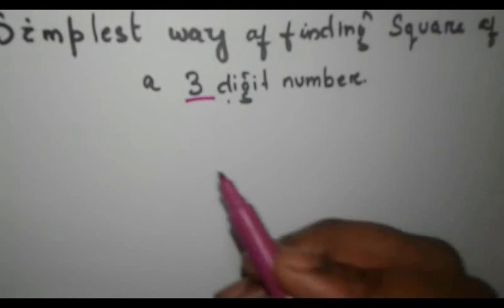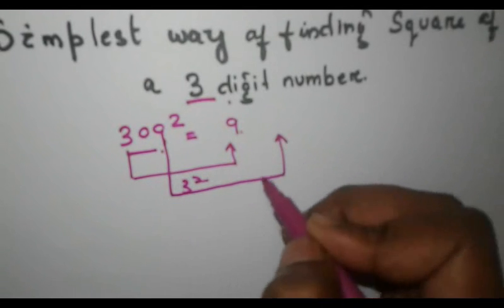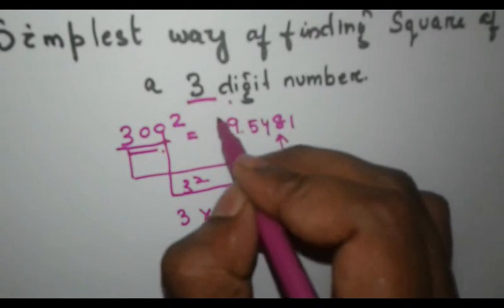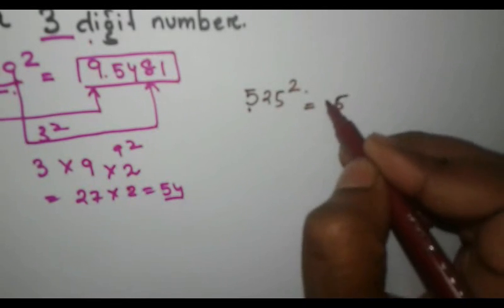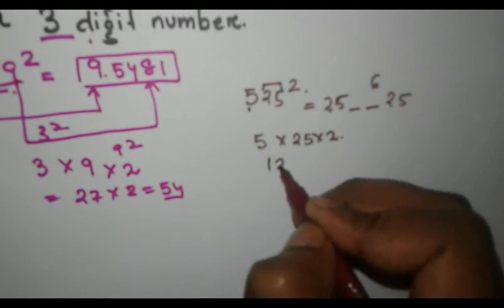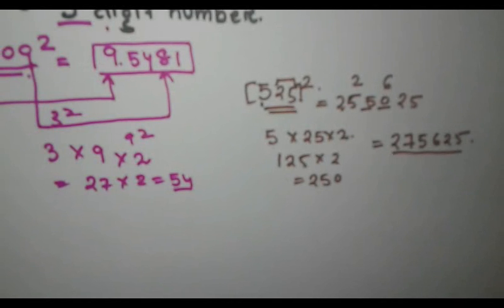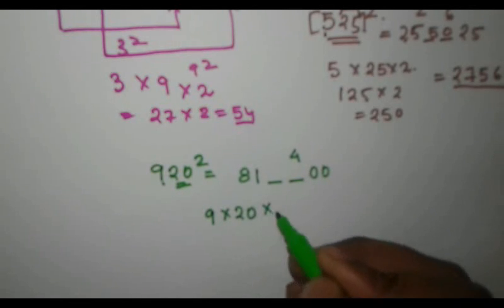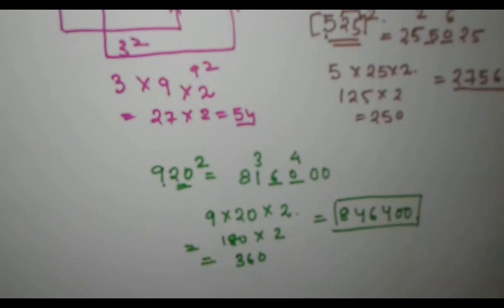Square any three digit number in Mind | Vedic math tricks | Fast maths tricks | Speed maths tricks